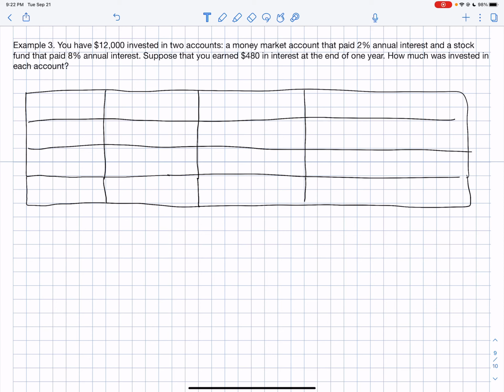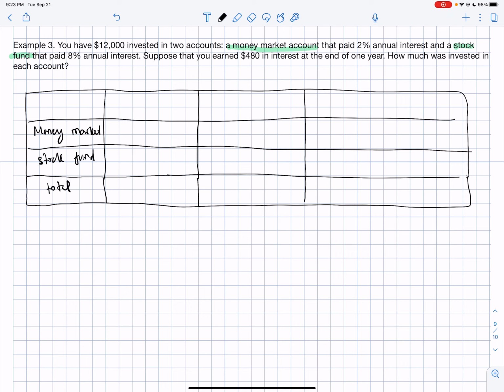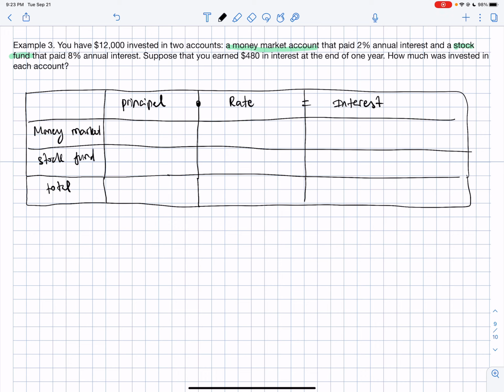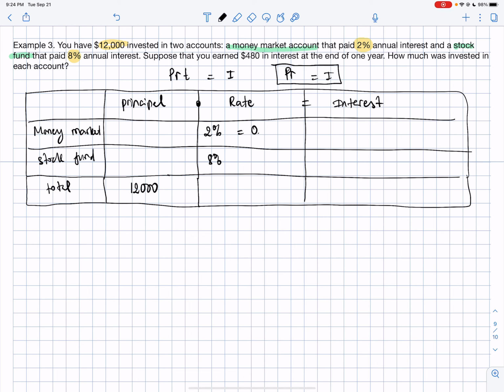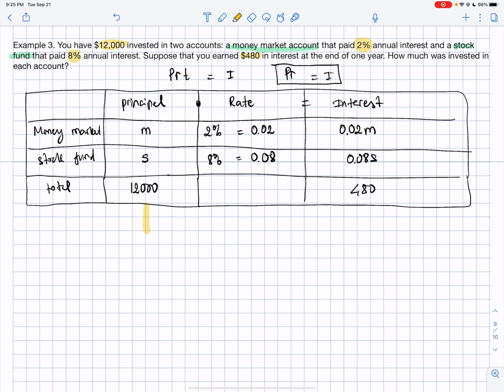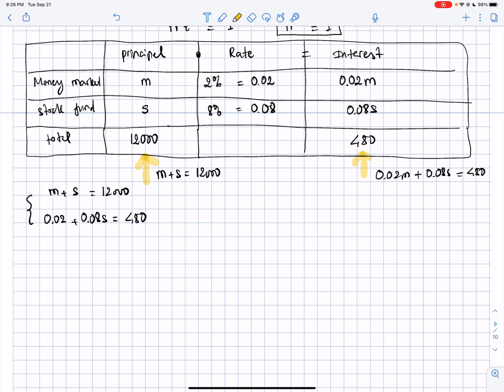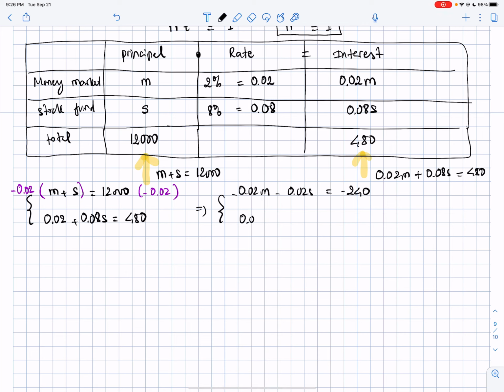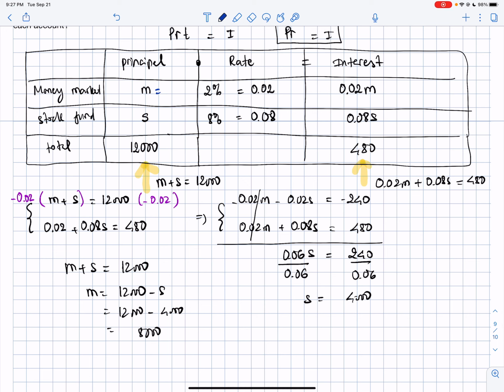Sec 4.5 part 3